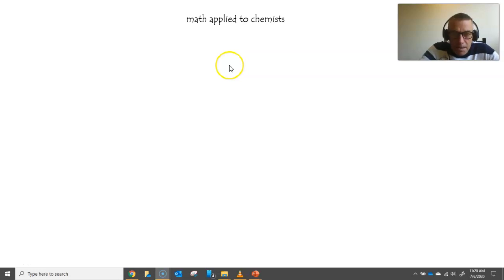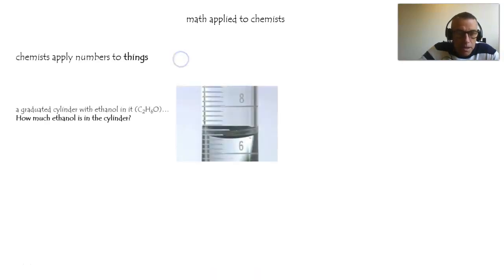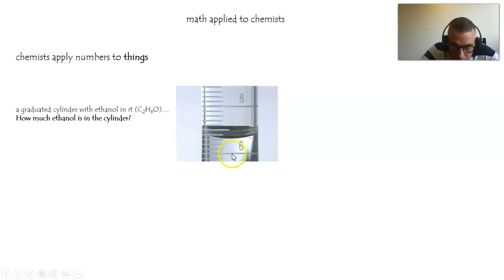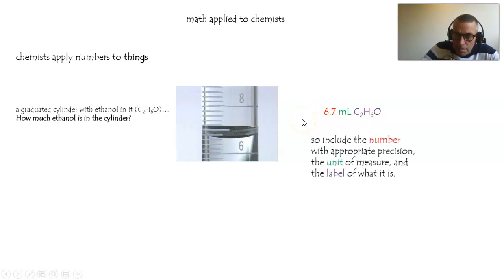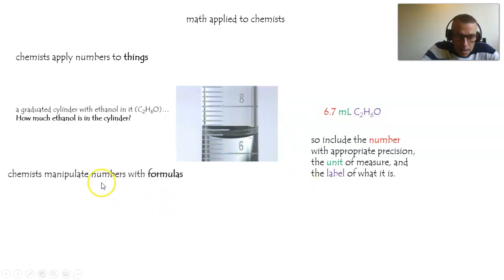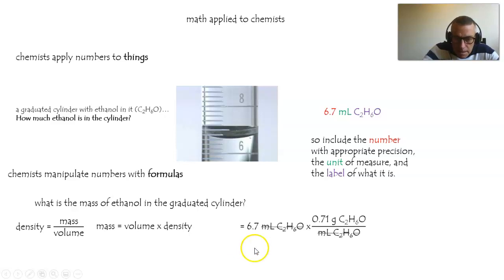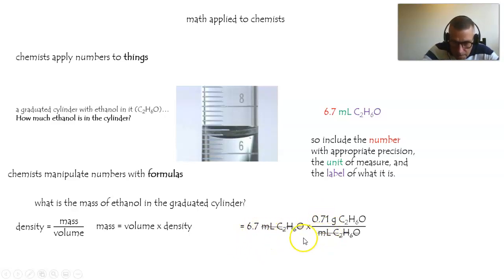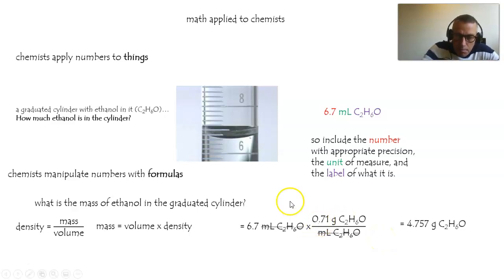intro to math for chemists